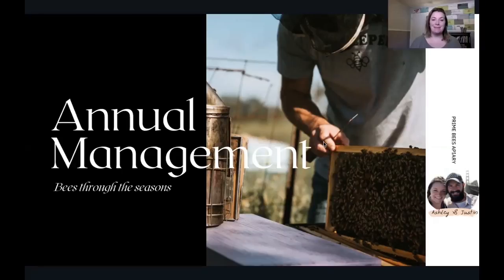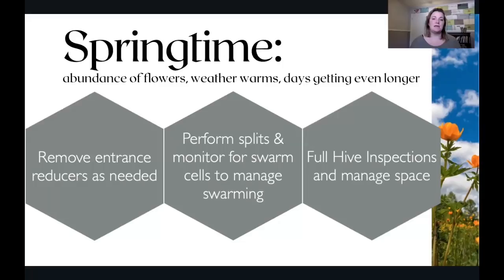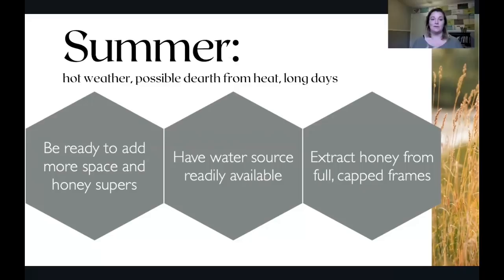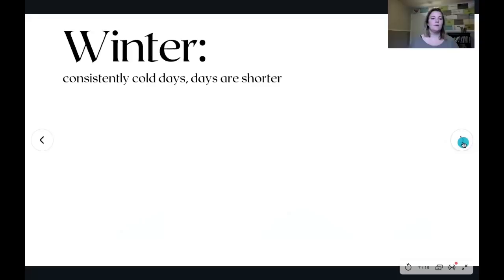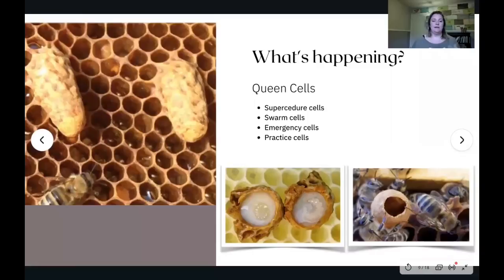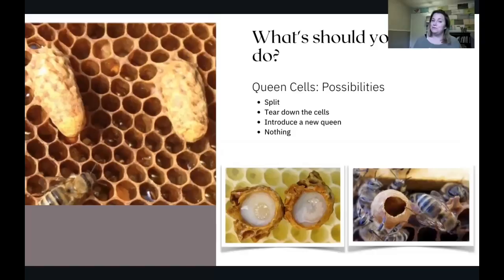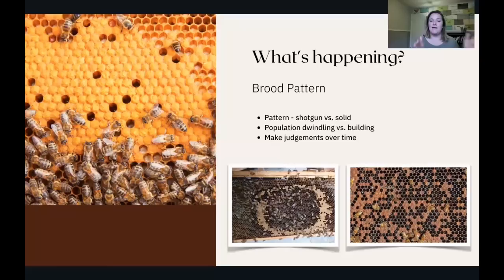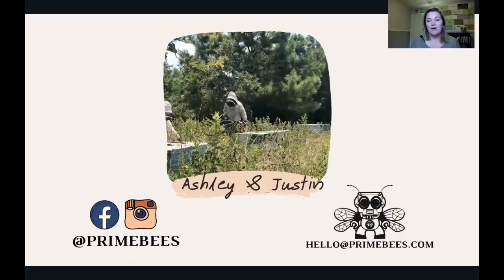Seasonal Beekeeping - Annual Honey Bee Management with Ashley Ralph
Beekeeping is seasonal. Bees react to the weather and their environment. In this presentation, we'll learn the management practices that coincide with each of the seasons, what to look for in your honey bee colony, and how to recognize and anticipate bee behaviors.